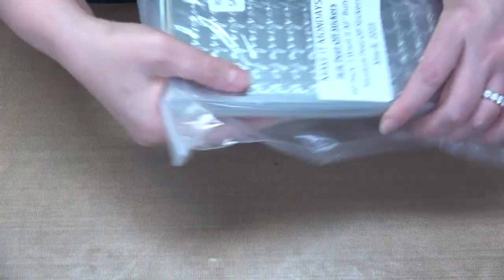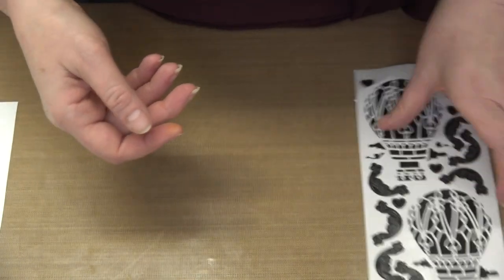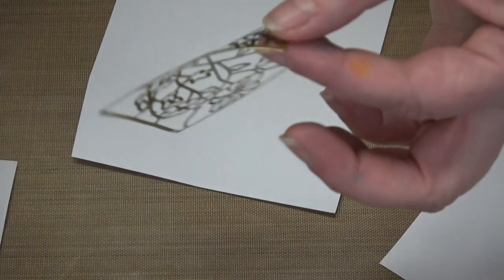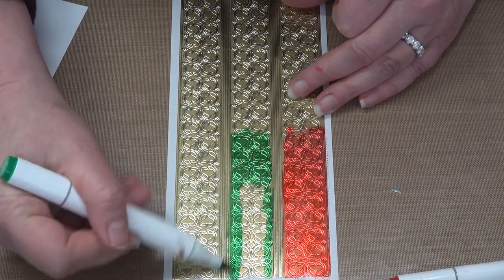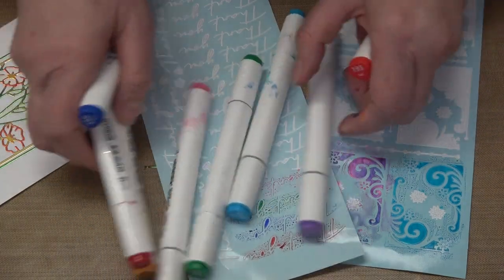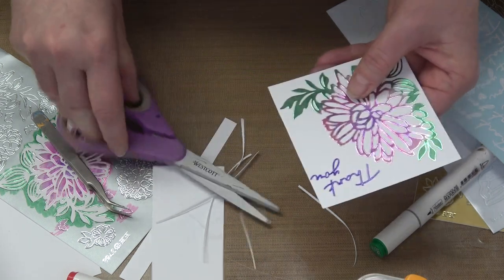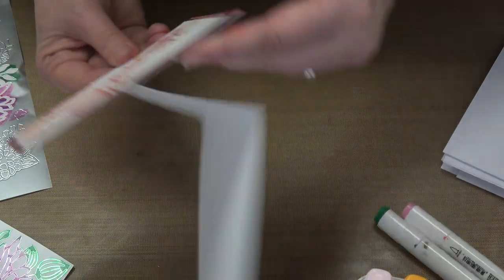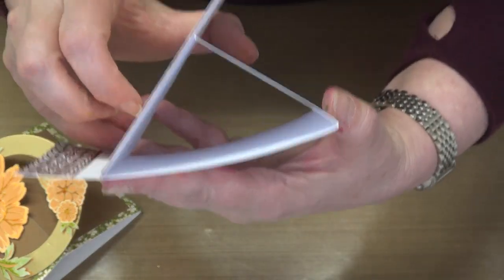Make It Monday Event Featuring JEJE Peel Offs! Easy to use. Easy to color. Value Priced at $19.99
ALL PRODUCTS FEATURED IN THIS CLASS CAN BE FOUND BY CLICKING THIS